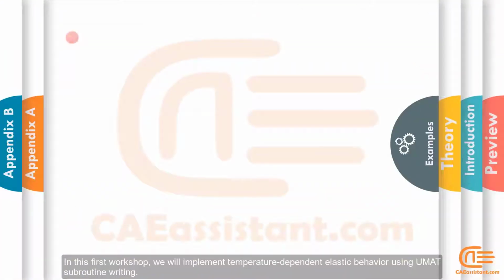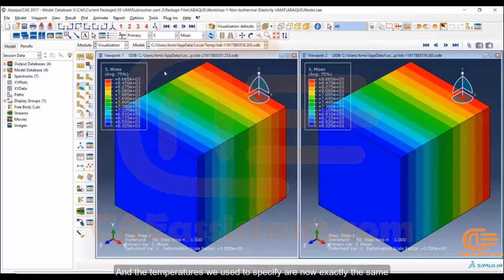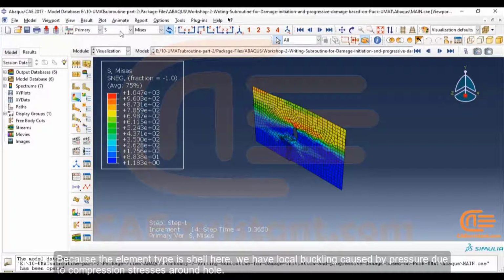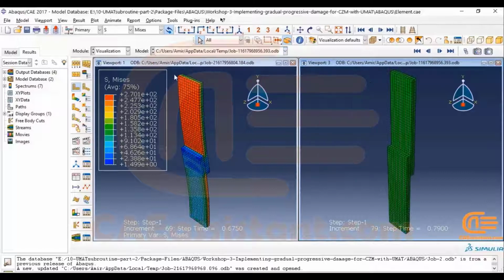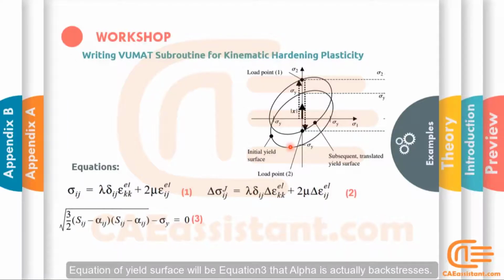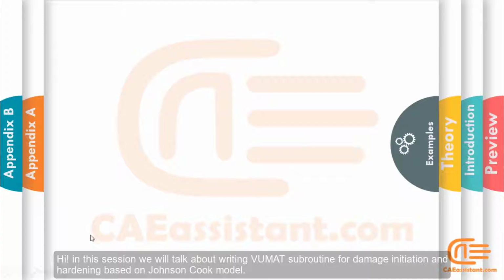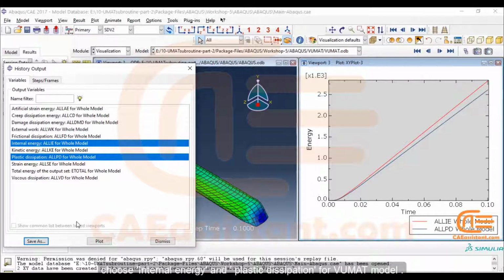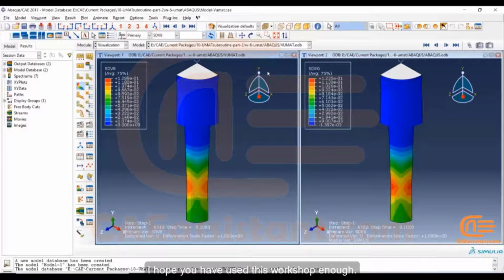Learn UMAT subroutine with professional examples | VUMAT subroutine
The instances showcased in this video explore intricate behaviors, such as how material properties are influenced by temperature and nonlinear phenomena like plasticity and damage. In each example, we explain the formulas and theory behind each one and then evaluate the results.

The list of examples in this video:
Example 1: Writing UMAT Subroutine for Non-Isothermal Elasticity
Example 2: Writing UMAT Subroutine for Damage initiation and progressive damage based on Puck failure criterion of composite material
Example 3: Gradual progressive damage for CZM(cohesive zone model) with UMAT subroutine
Example 4: Writing VUMAT Subroutine for Kinematic Hardening Plasticity
Example 5: Writing VUMAT Subroutine for Johnson-Cook plasticity and damage initiation
Example 6: Writing VUMAT Subroutine for Johnson Cook progressive damage

You can get access to the subroutine files and the full tutorial on writing subroutines via this link:

0:00- Intro
0:22- First example description
4:17- Results of Non-Isothermal Elasticity example
7:17- Second example description
8:49- Results of Second example
10:37- Example 3 Description: CZM with UMAT subroutine
12:48- Example 3 results
16:09- Example 4: Kinematic hardening plasticity
17:50- Example 4 results
21:37- Example 5: Johnson-Cook hardening and damage initiation
23:39- Example 5 results
26:46- Example 6 description
28:45- Example 6 results